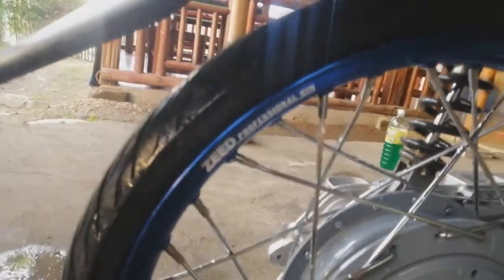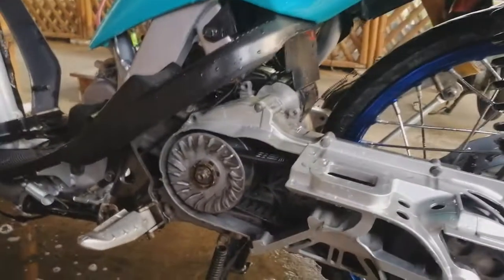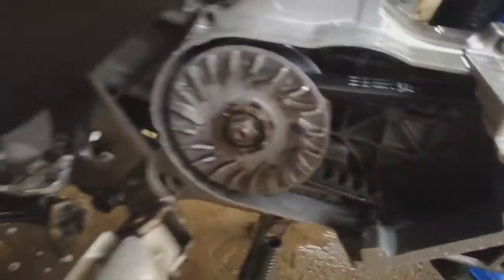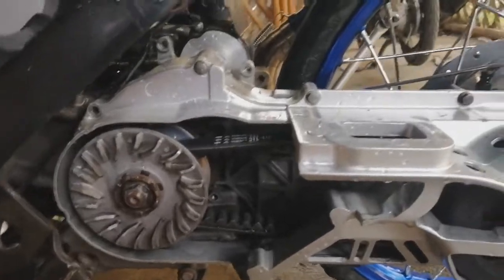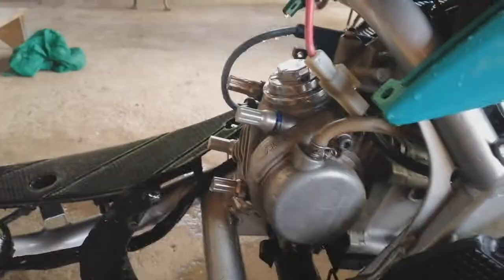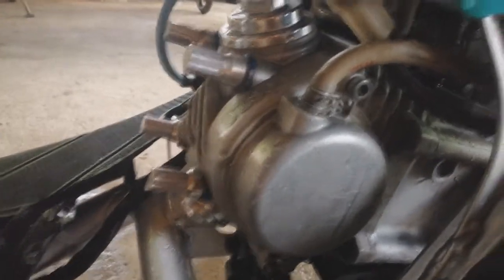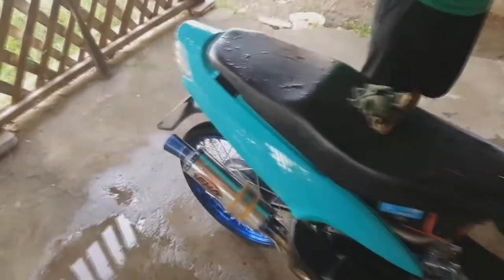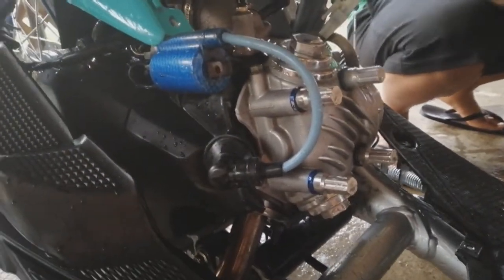Yamaha Mio Thailook CLEANING + SABON TIPS